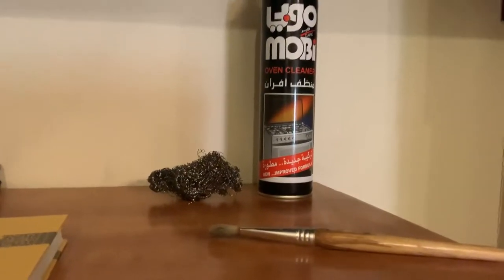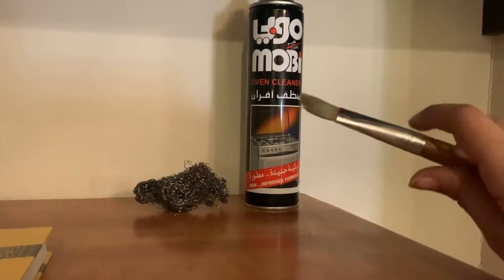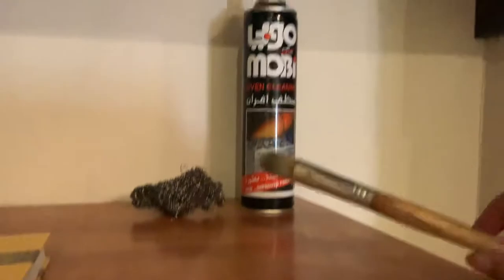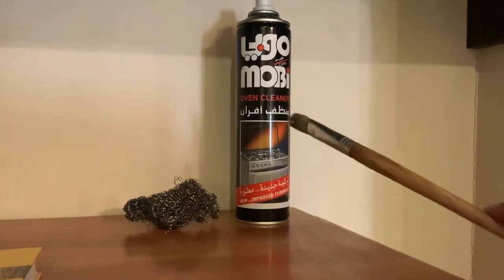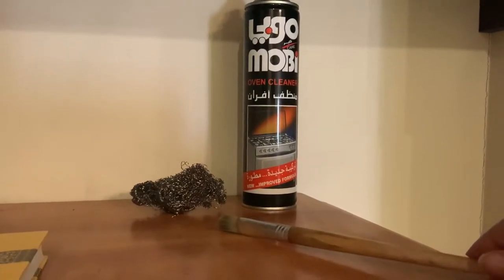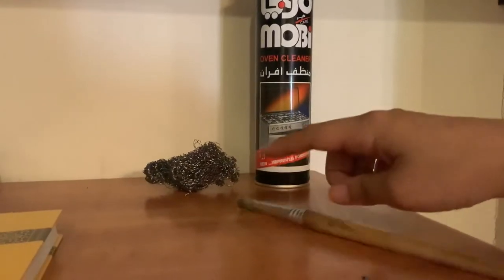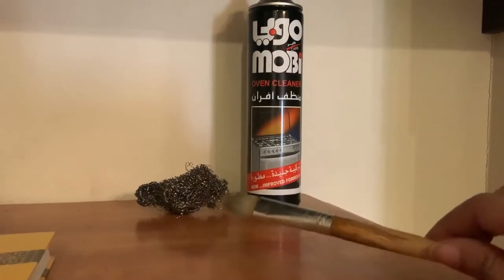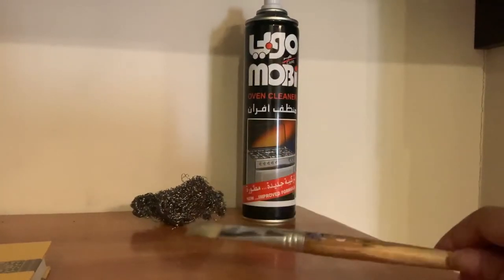Oven cleaner to clean paint brush, like magic